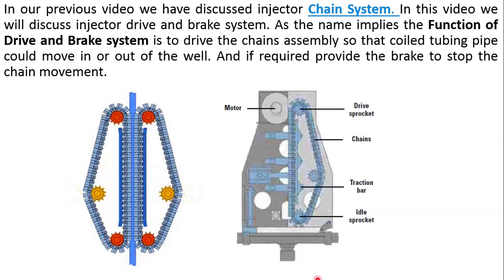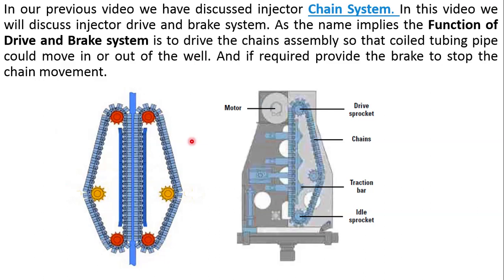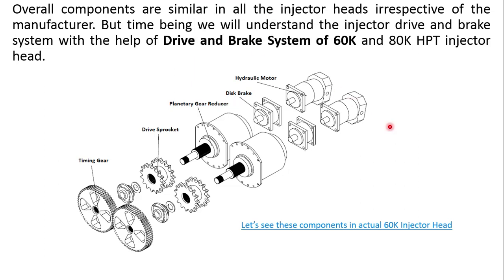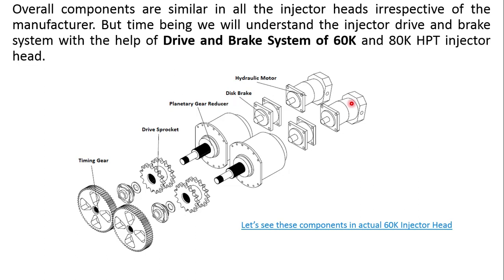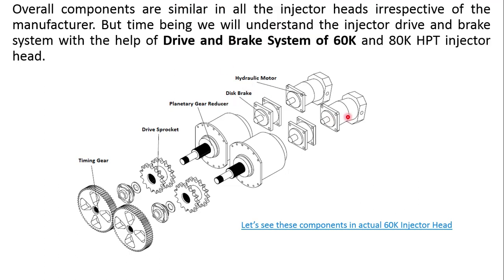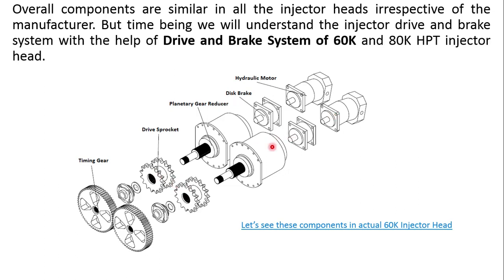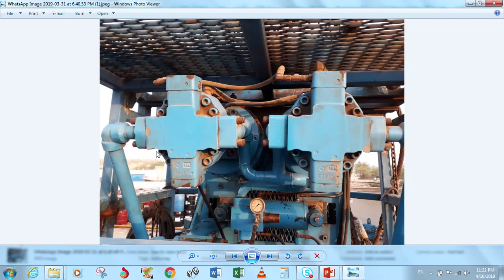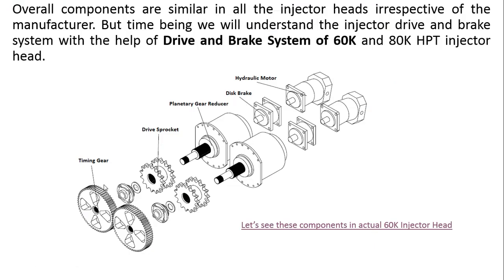7- Drive and Brake System in Coiled Tubing Injector Head by Yasir Ali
In this training video of coiled tubing, I have tried to explain the drive and brake system of coiled tubing injector head. I have discussed the main components of drive and brake system like pair of hydraulic motors, pair of fail safe disk brake, pair of planetary gear reducer assembly, two sprockets, and timing gear assembly.

I am very much hopeful that, this video will help you to increase your knowledge.